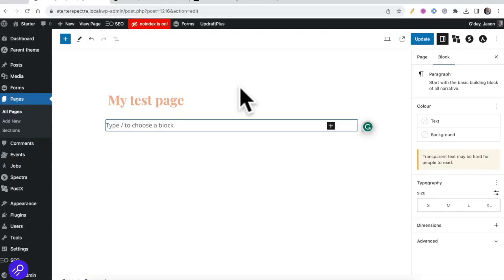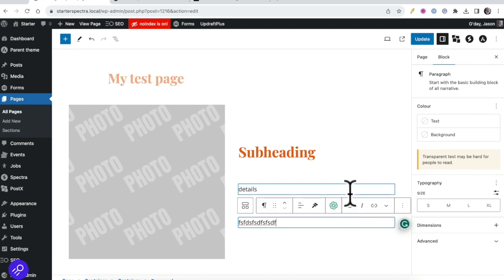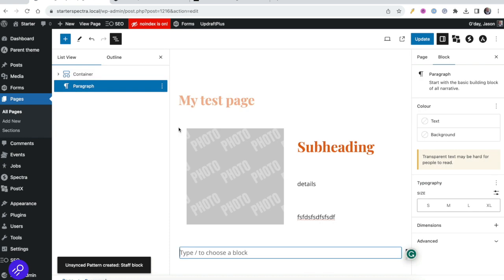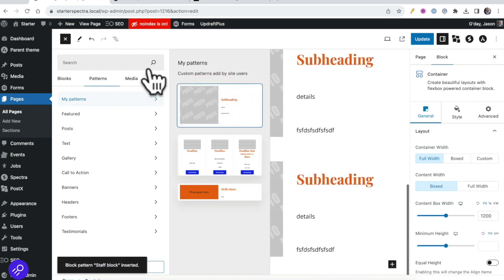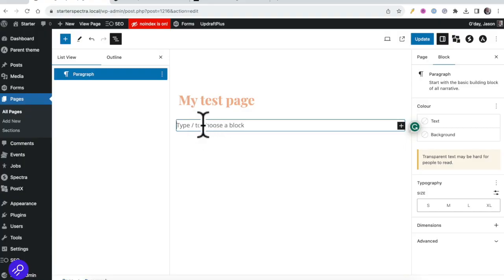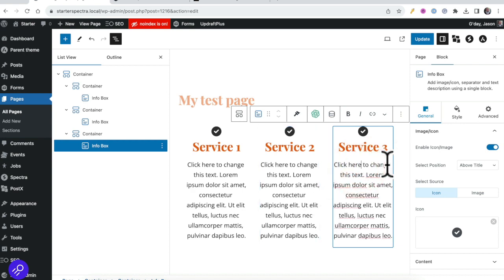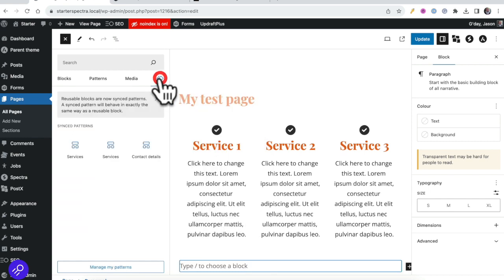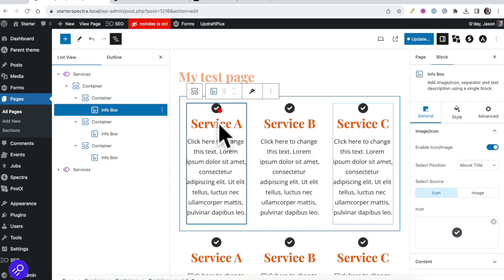Huge WordPress Time Saver - Patterns! (2023)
Do you hate those repetitive layout tasks? Patterns to the rescue!

In this video, I show you the difference between syncing and non-syncing patterns. Once you know this hidden gem exists you'll never go back!